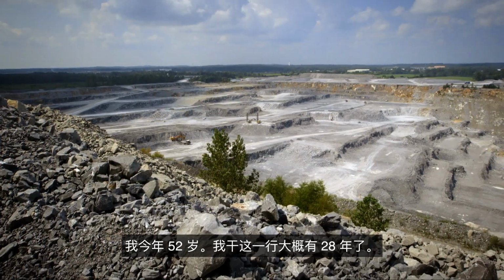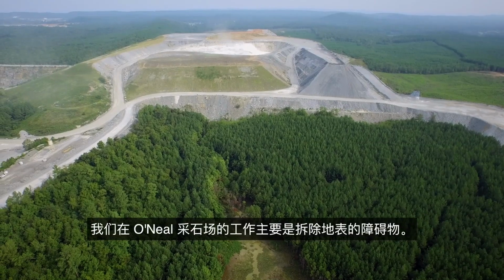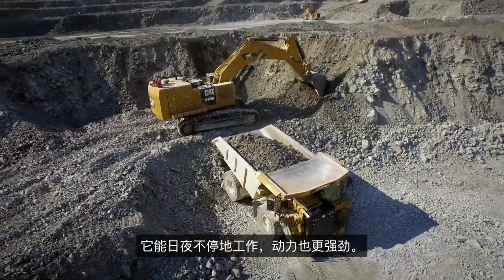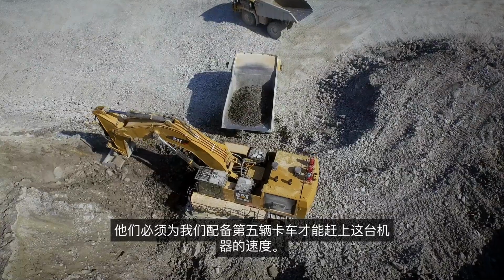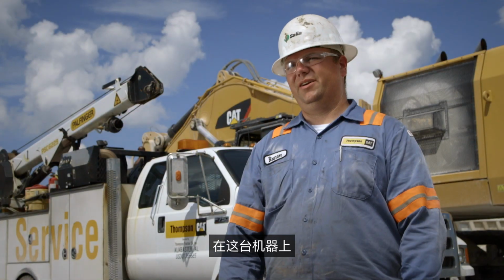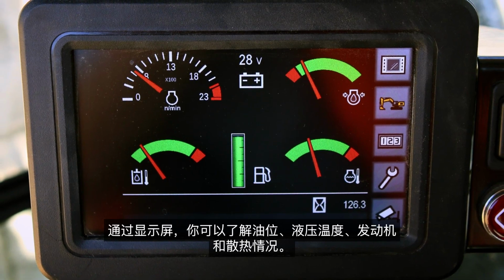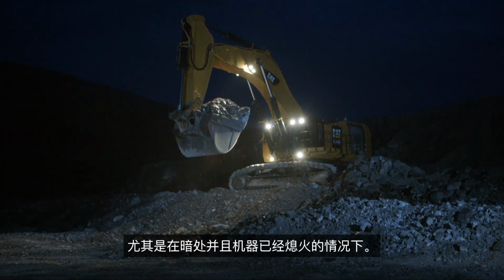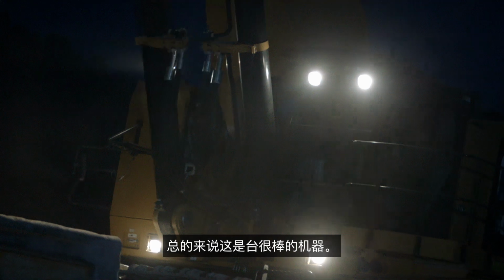赞誉：Cat® 6015B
直接聆听 Cat® 6015B 矿用液压挖掘机用户的心声